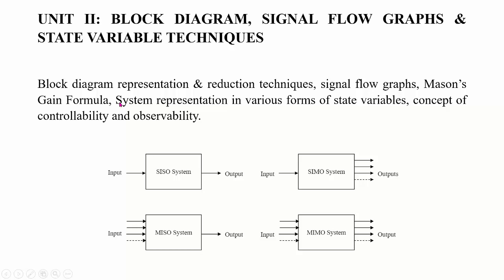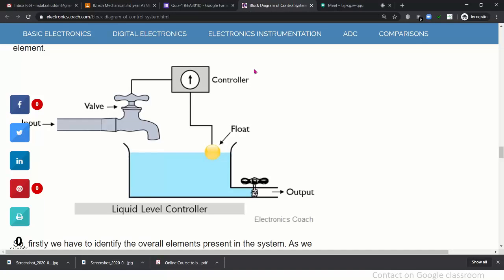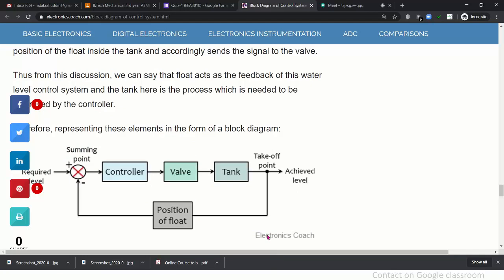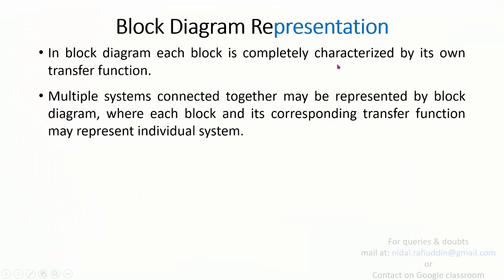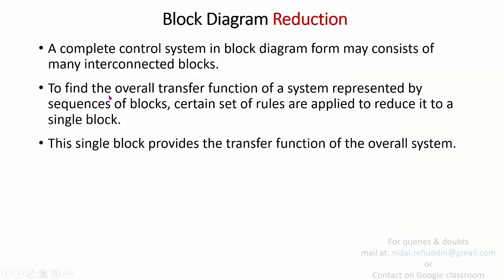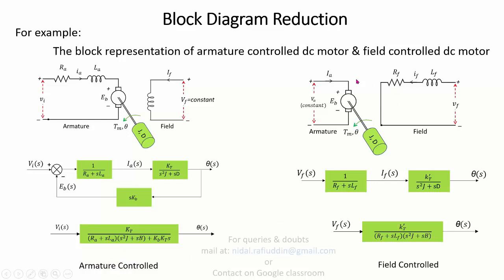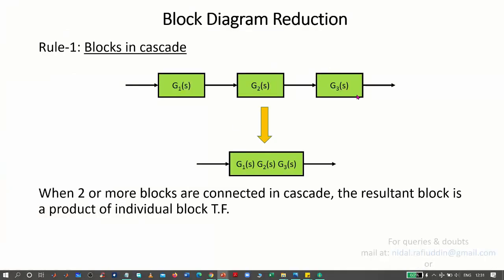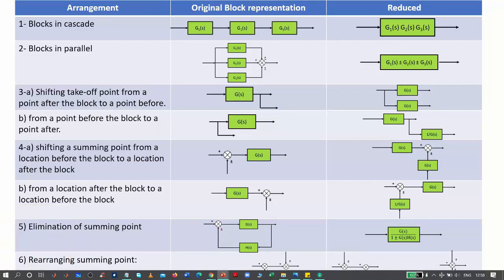Lecture 1 (Unit-2): Block Diagram Reduction